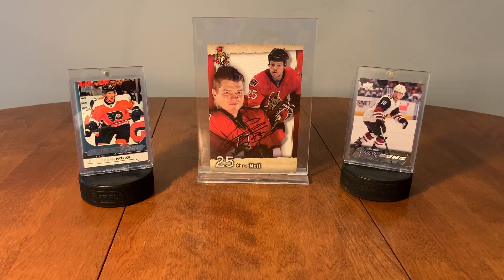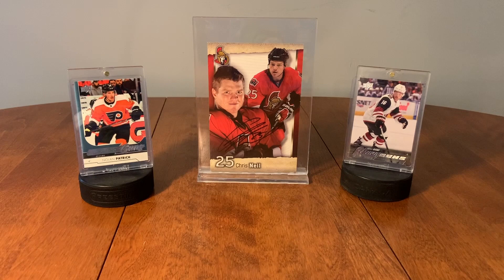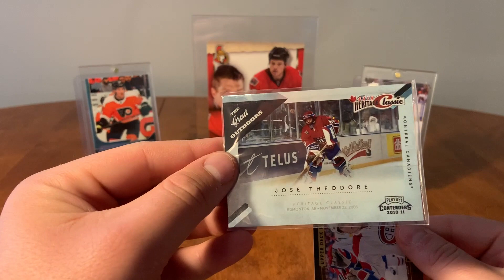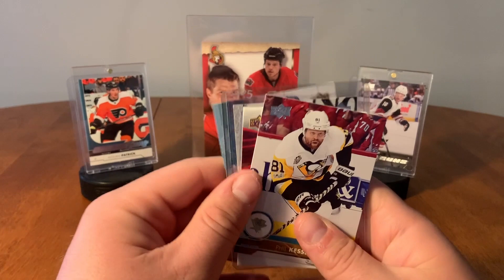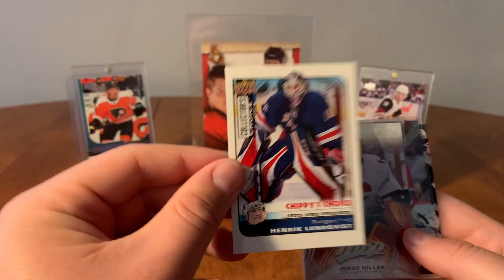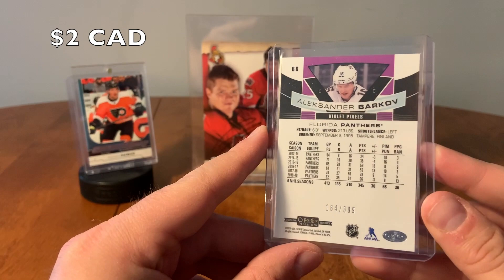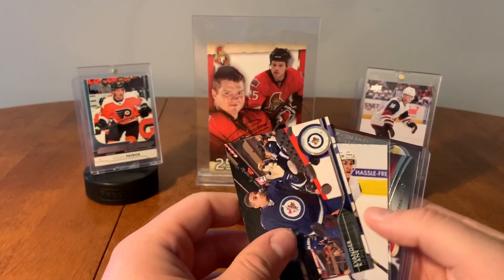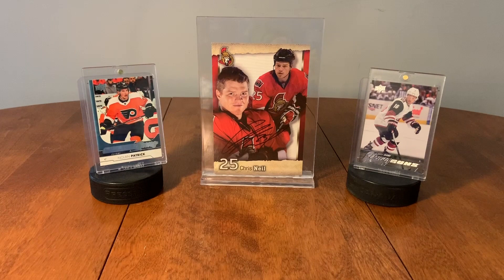This Was So Much Fun! - eBay Mystery Packs #1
We opened 20 eBay Mystery Packs from Jodi3195. Below is the link as to where to find these.

Here is my Facebook page where I will be giving away free cards